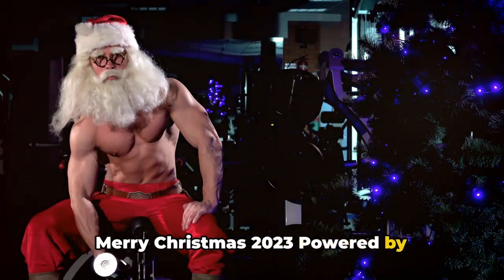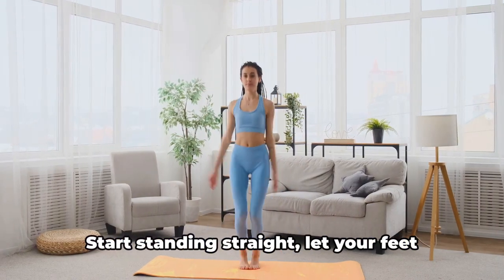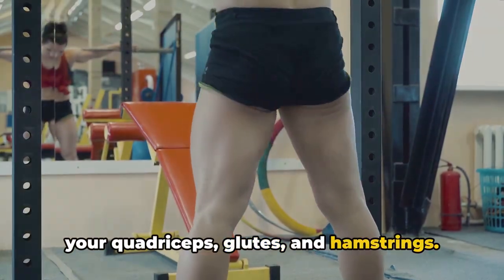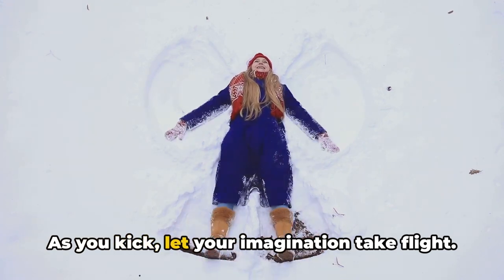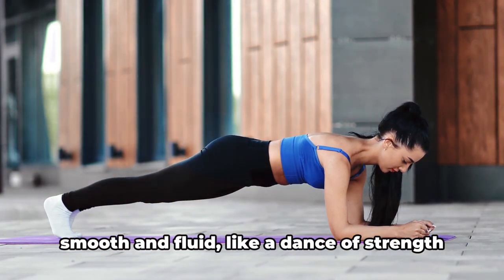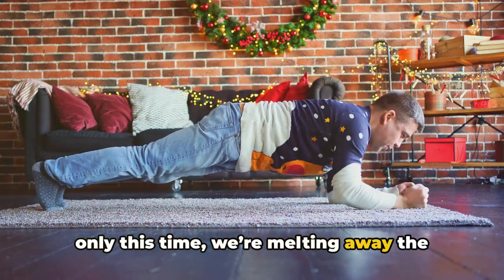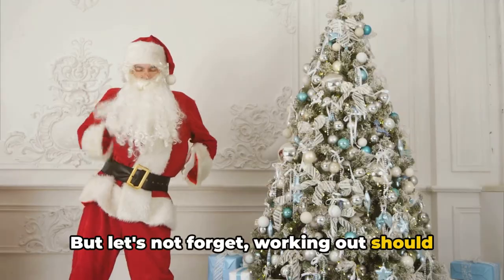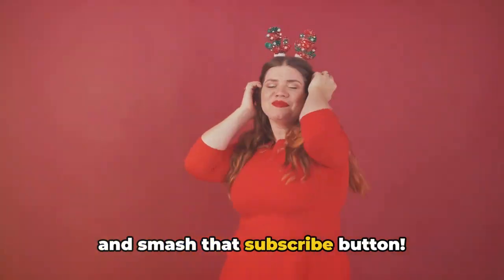Discover These Special Christmas Workouts 2023! (Stay Active)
Discover these Christmas workouts for 2023 and stay active during the holiday season! Don't let the delicious treats and cozy weather keep you from reaching your fitness goals. Join us for a special holiday workout edition powered by FitPrimeHub. Say goodbye to eggnog and sugar cookies and hello to a healthier, fitter you this Christmas.